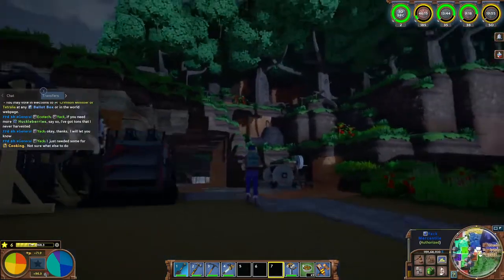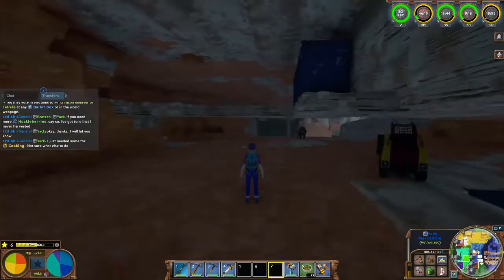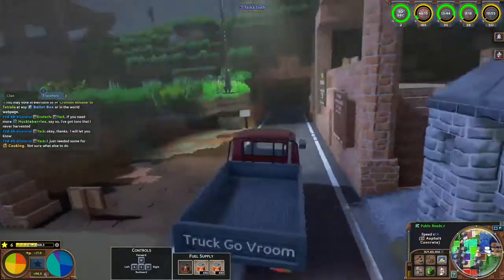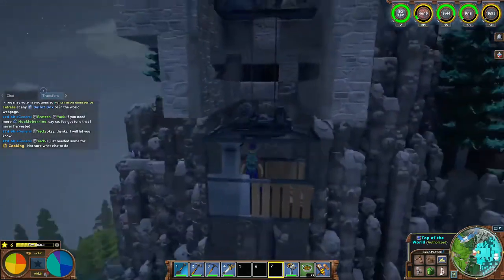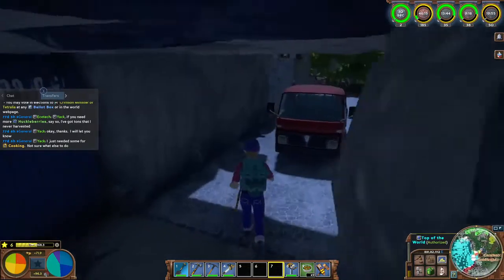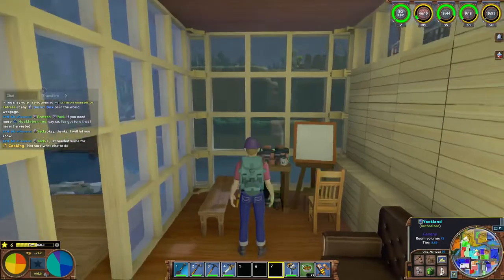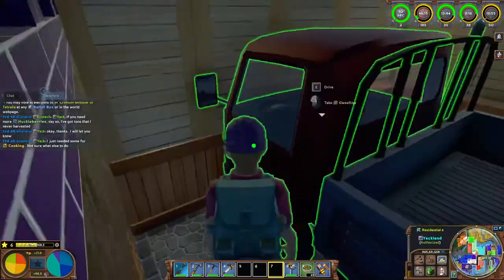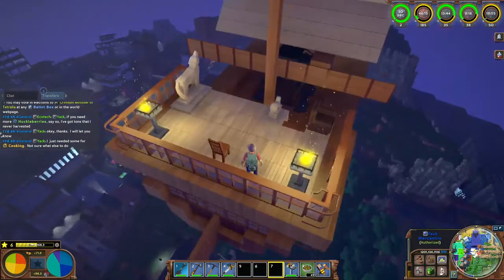Eco Vacation Server - Yack's Final Tour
The Eco Vacation Server is about done.  I am Yack, a Yak that was frozen in a glacier, converted to a human, and brought to this beautiful world by the Wizards of this Planet.  The Wizards appeared to me in a dream last night and told me that today would be my last day here.  I asked to make a video tour of my accomplishments and they allowed me to use their WizCam to help document the area.  This is my amature (Yak) video.

Thanks to StatsBloke for hosting the event, and for everyone else that participated!  :-)